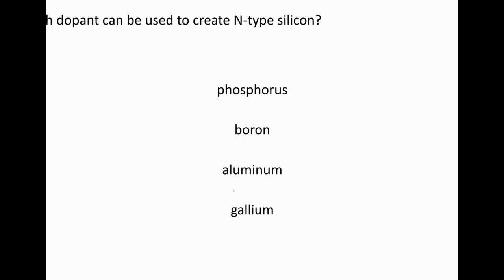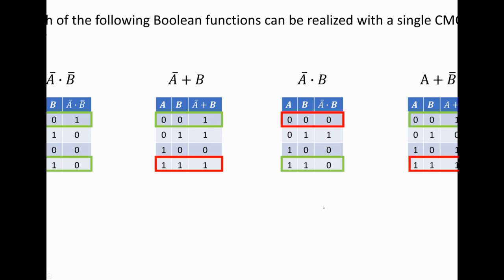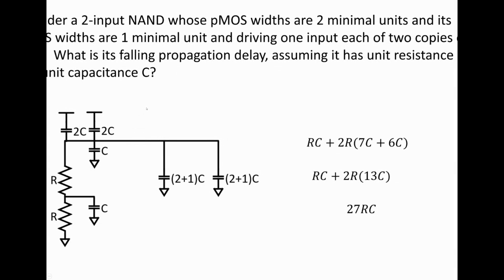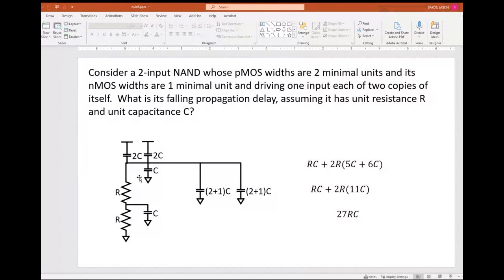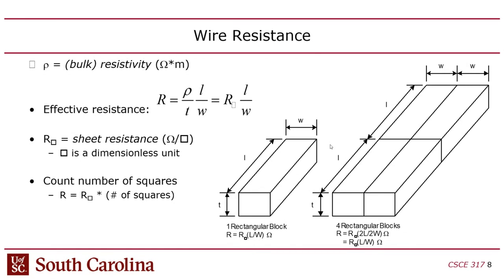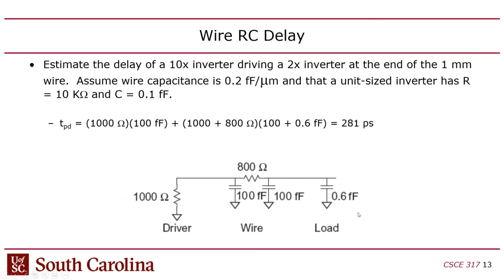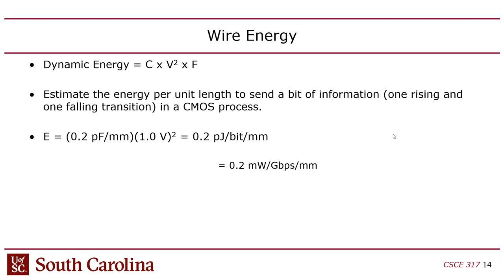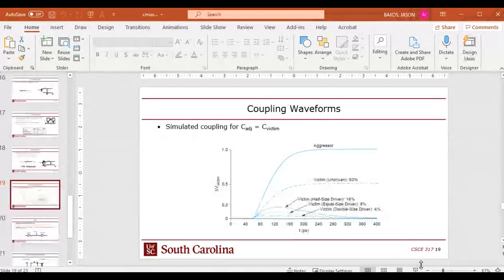CSCE 317 Spring 2021 Lecture 22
Quiz review
Interconnect modeling